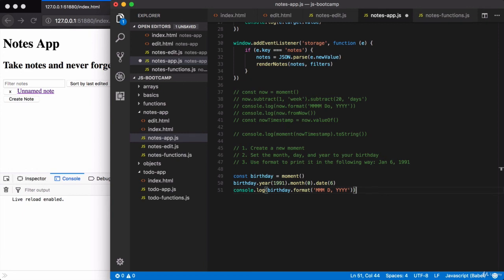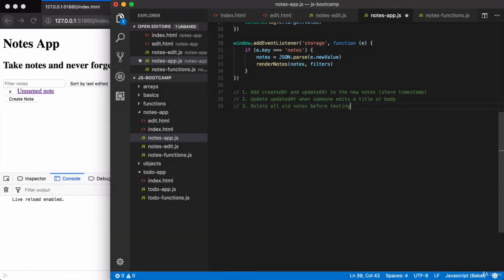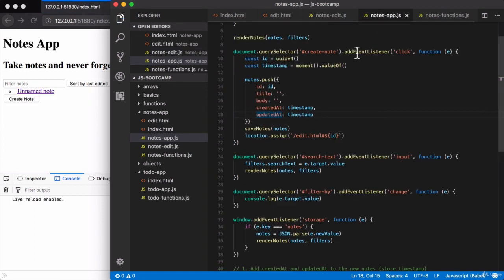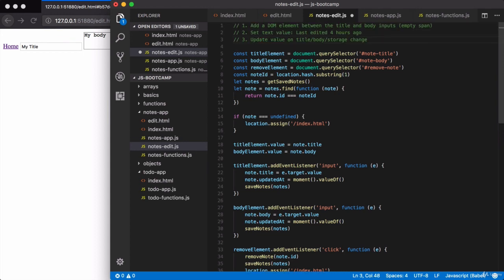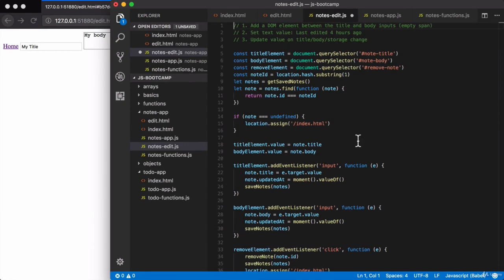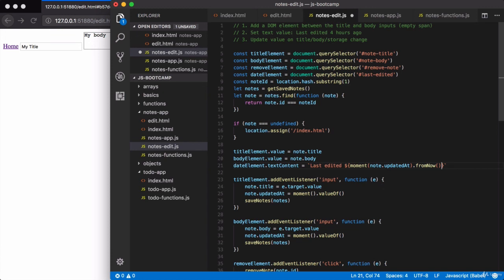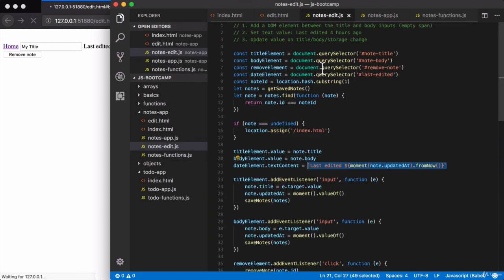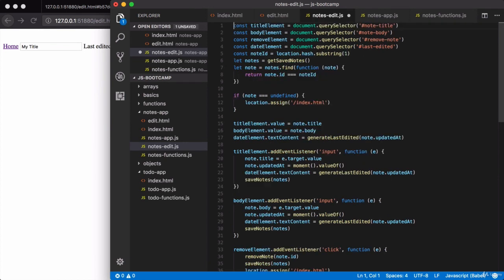076 Integrating Dates Part I